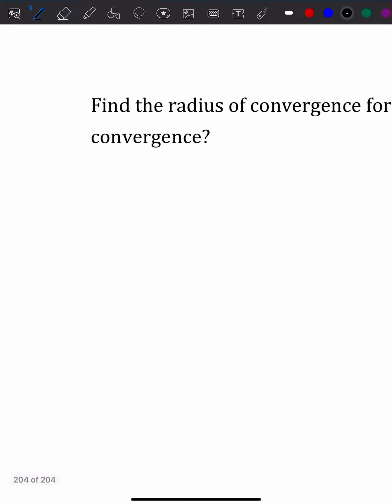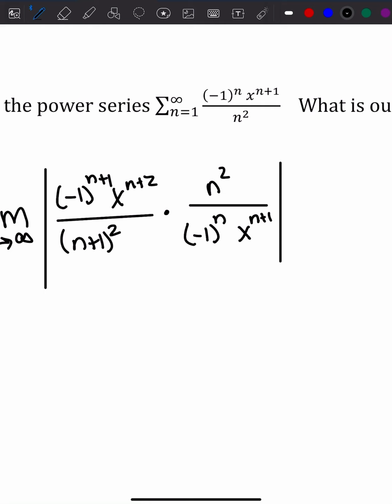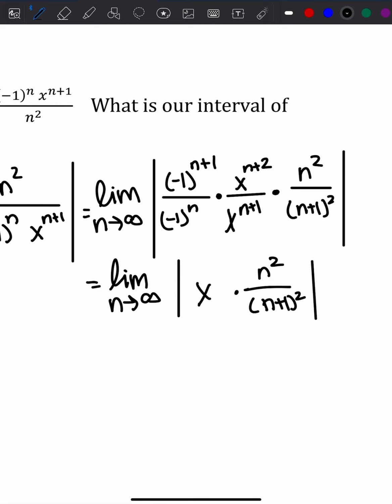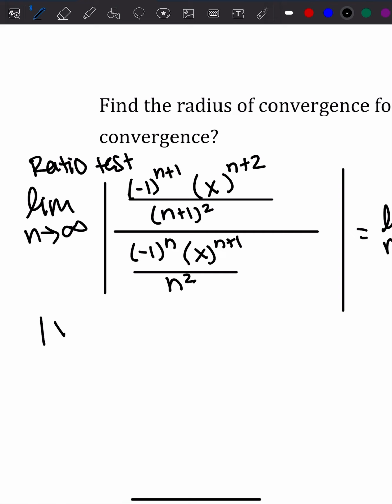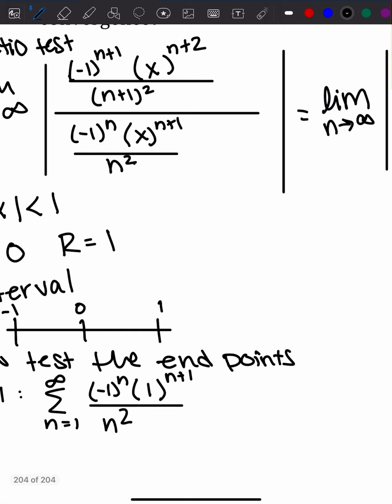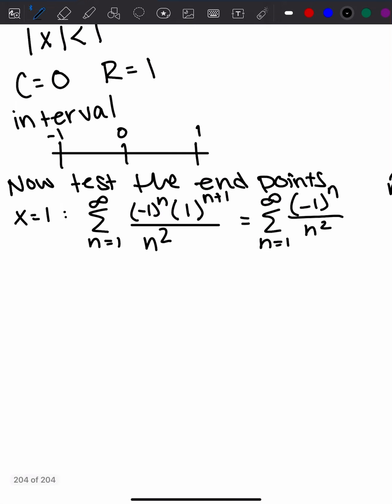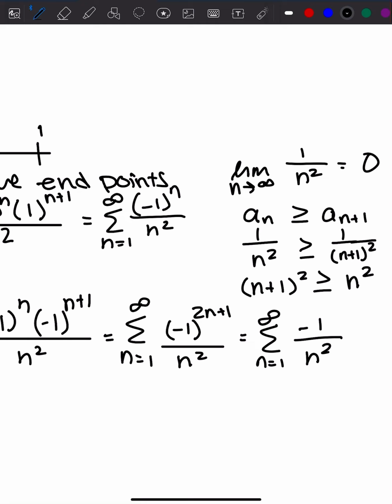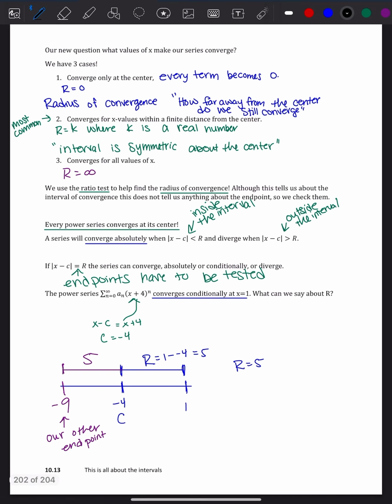Finding an Interval of Convergence